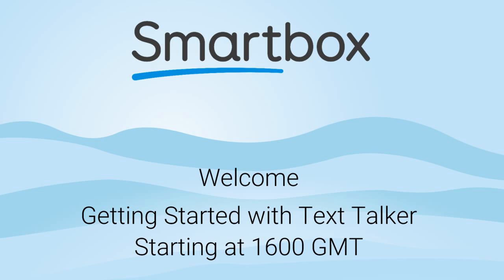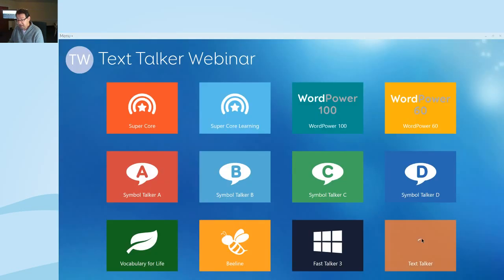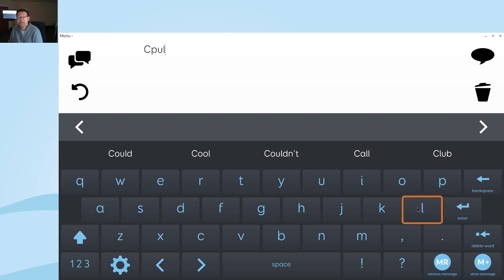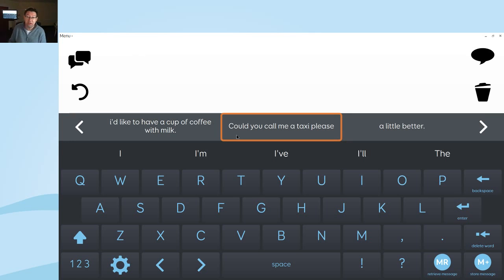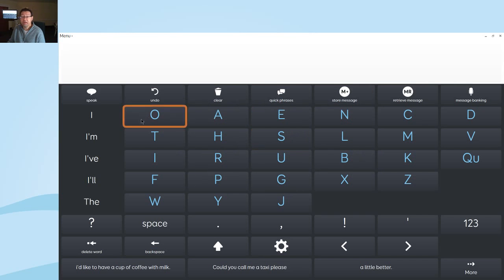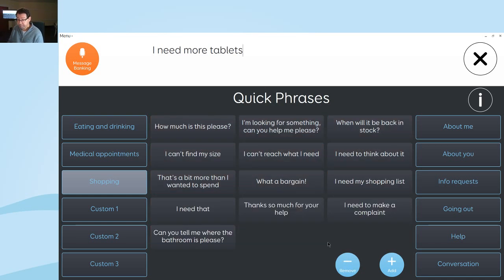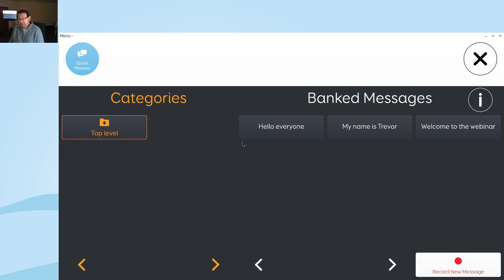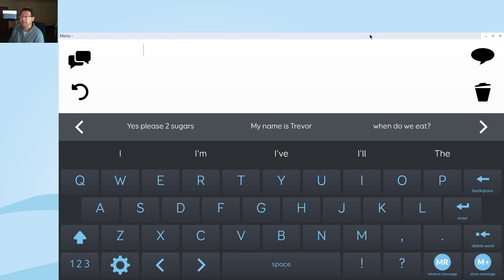Getting Started with Text Talker - November 2018 webinar